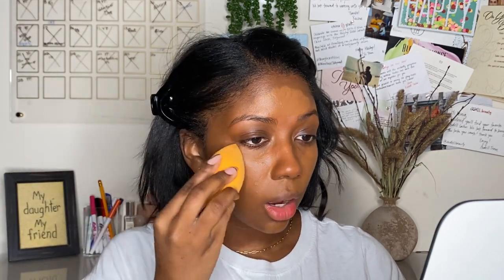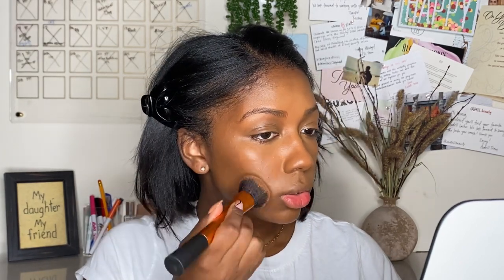Smooth Makeup Application Tips | Subtl Beauty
Niara is back on the channel to share some tips for smooth makeup application! From skincare prep to makeup brush techniques, Niara talks us through each step.

Products Used:
Lip and Cheek in Mauve and Dusty Rose